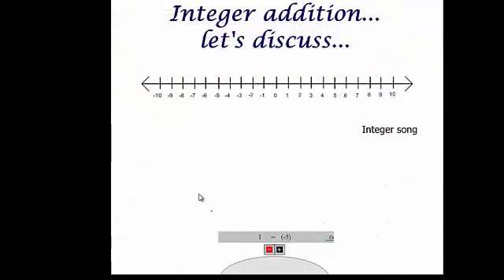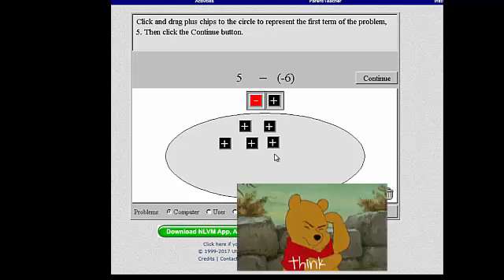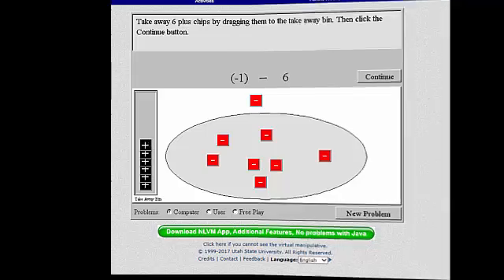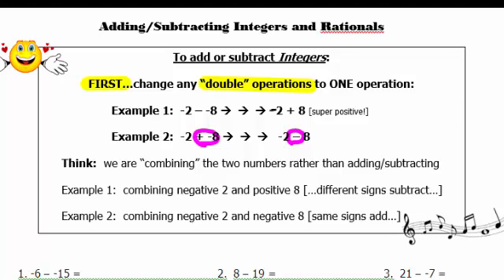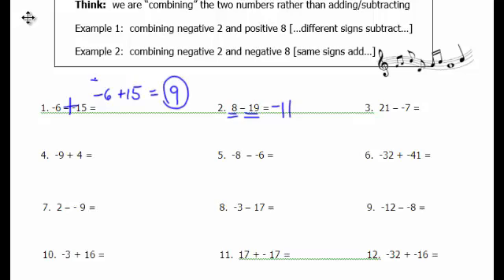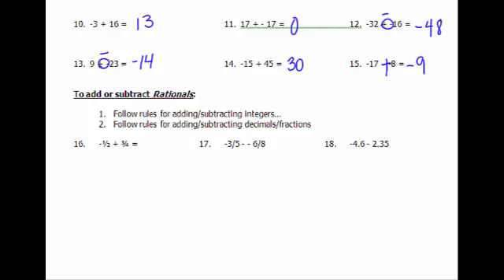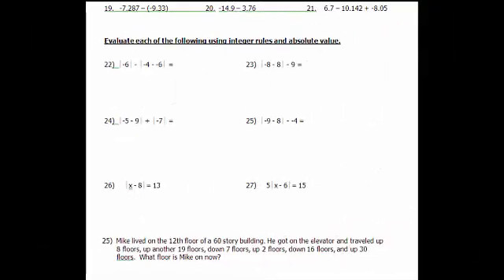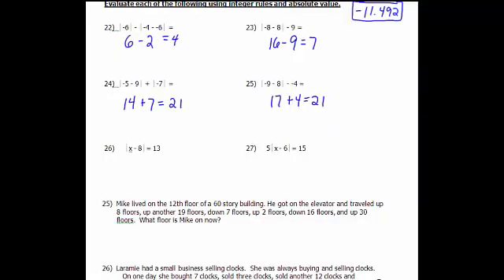7H 2 AddSubt Int